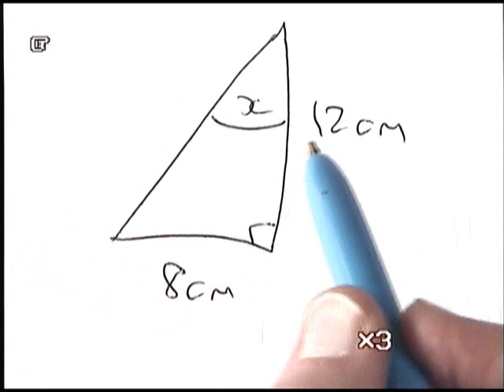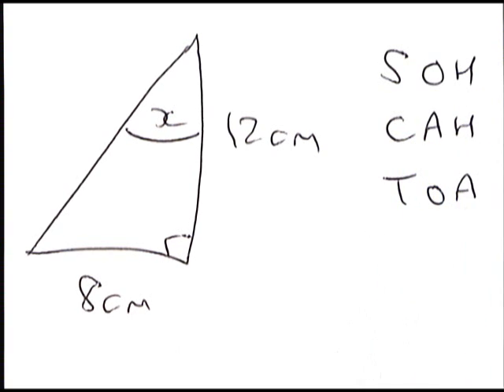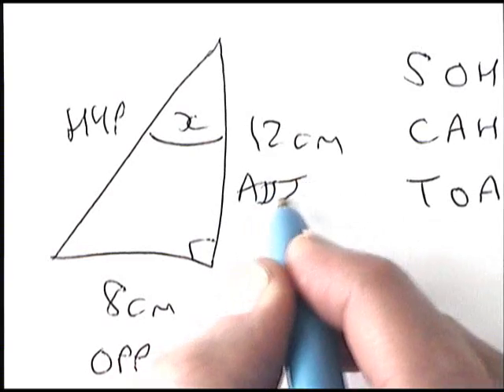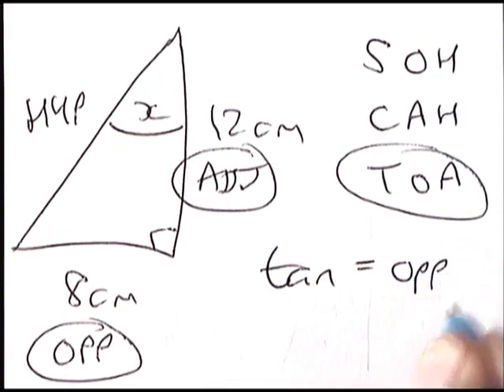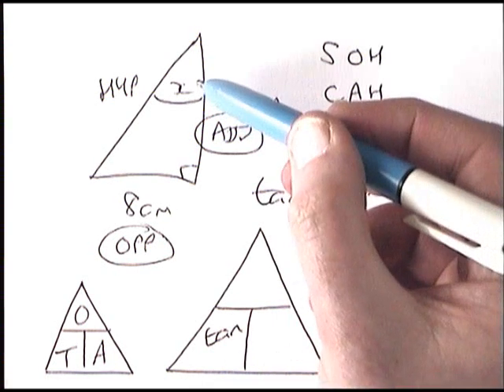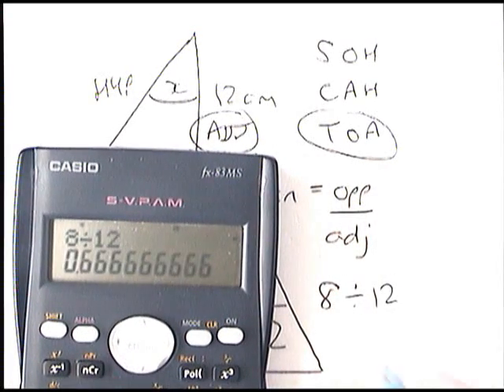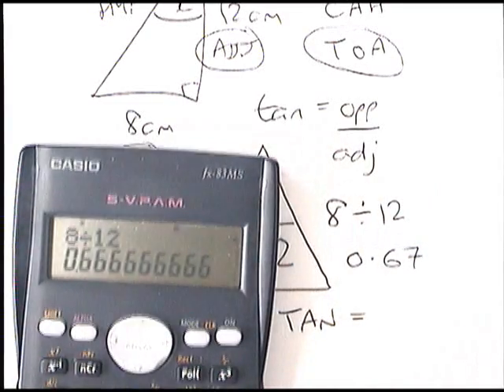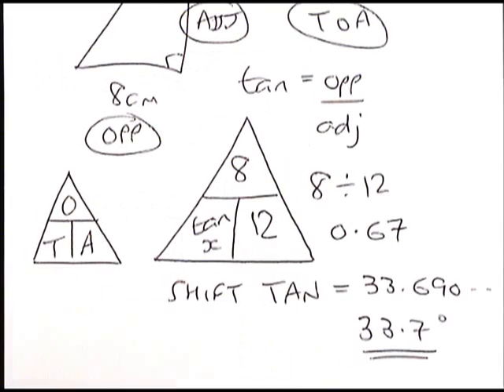Trig finding angles 3